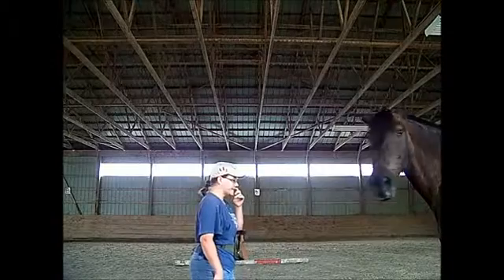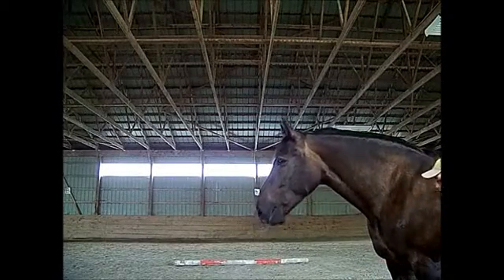Clicker training Sept 24 2016